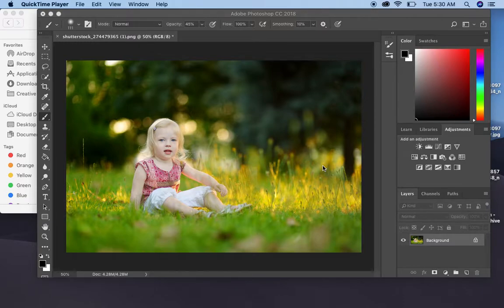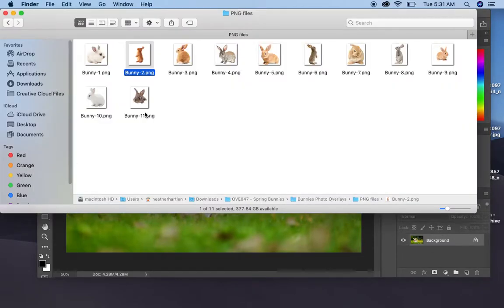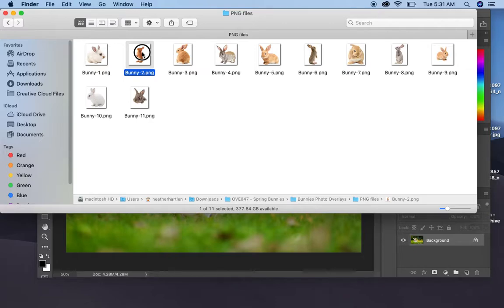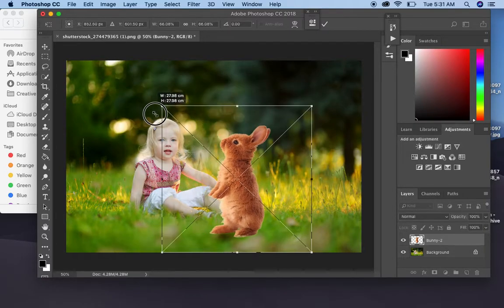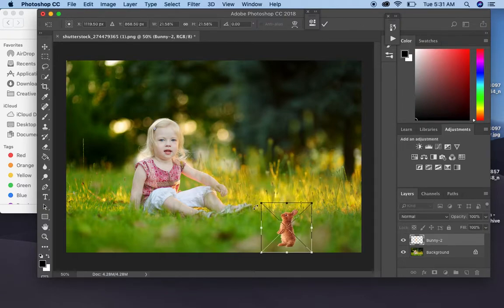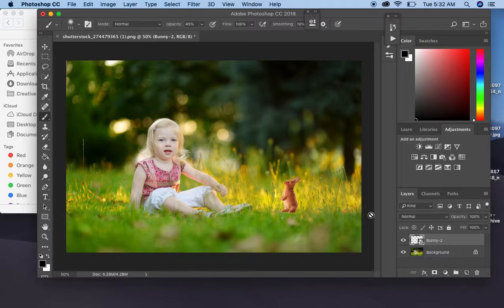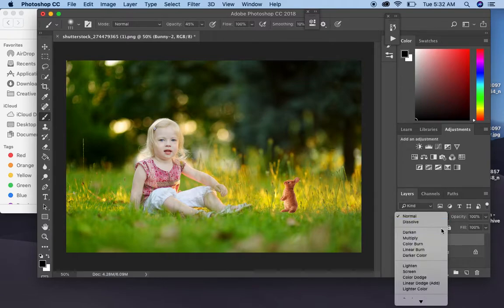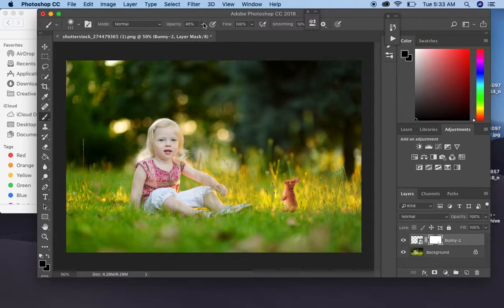How to Use Spring Overlays in Photoshop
Learn how to use animal overlays in Photoshop so easily!